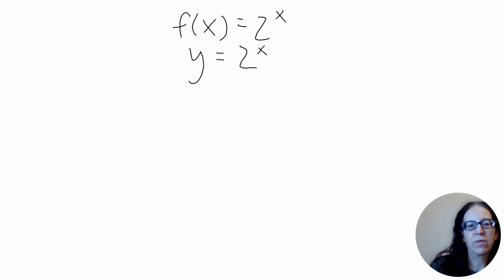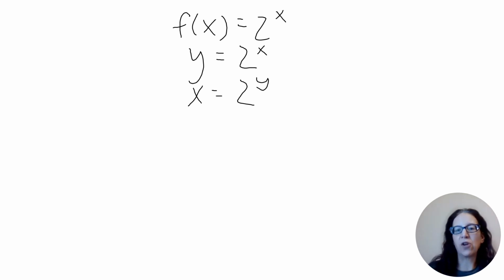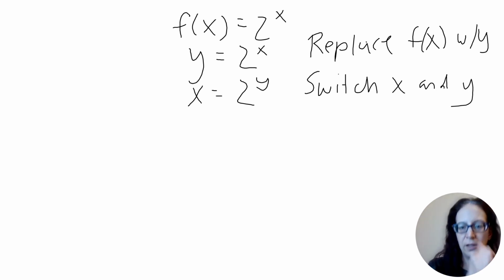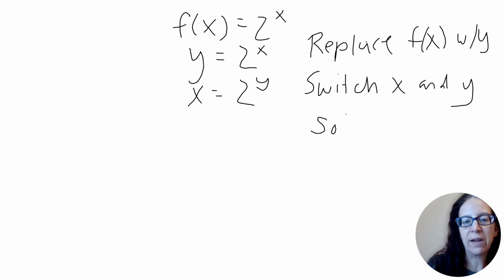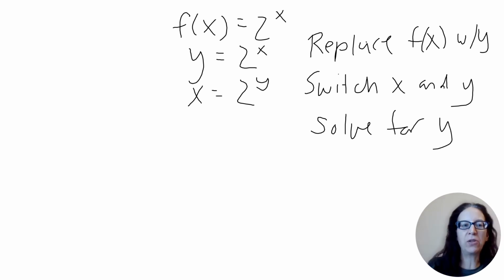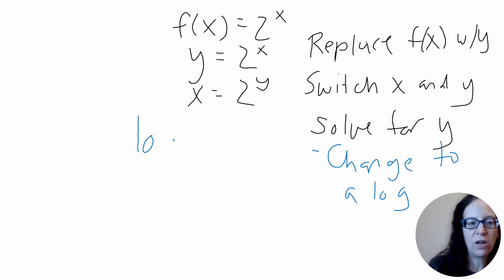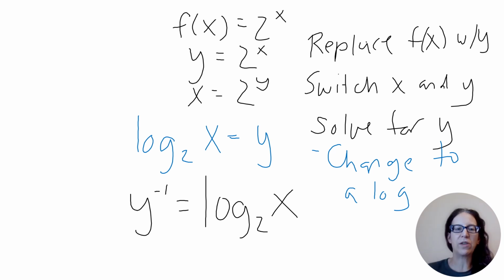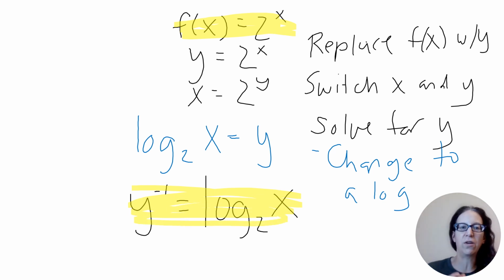Finding the inverse of an exponential